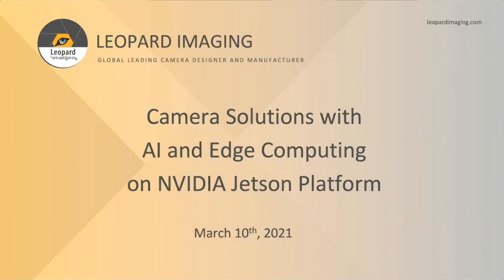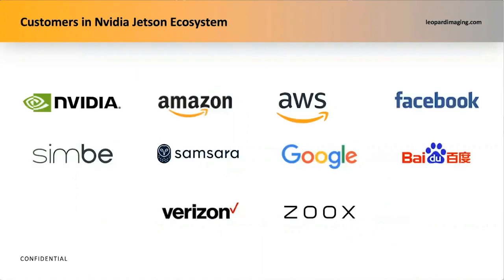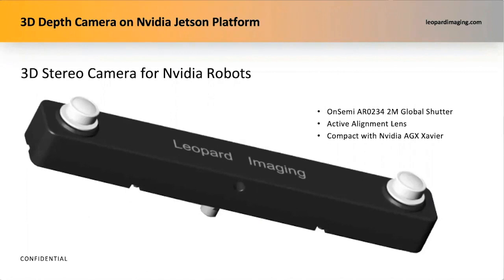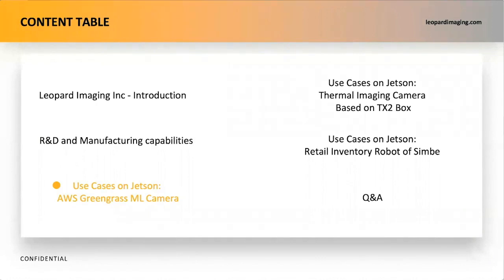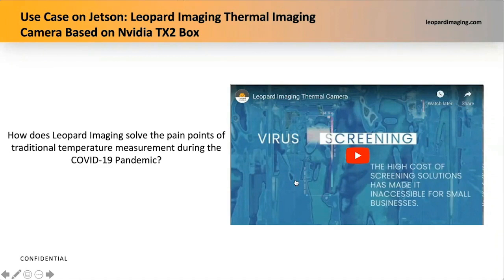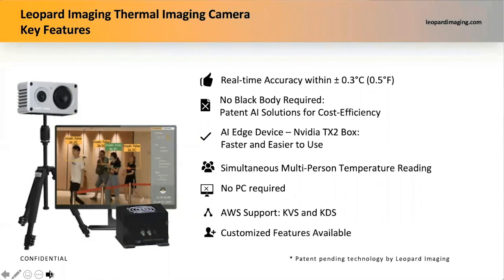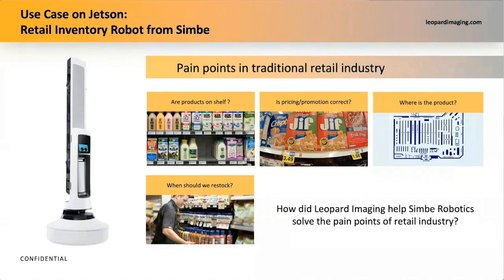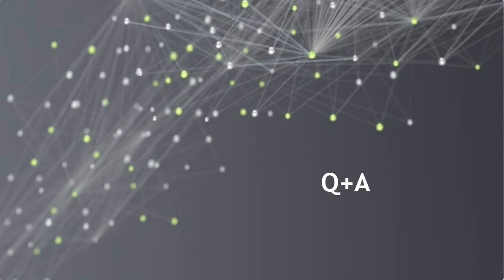Leopard Imaging Camera Solutions with AI and Edge Computing on NVIDIA Jetson Platform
On March 3rd, Leopard Imaging presented at the Nvidia Jetson Partner Summit to talk about how Leopard Imaging leverages Nvidia Jetson platform in developing camera solutions.

Leopard Imaging is a global leader in providing High-Definition (HD) embedded cameras, with OEM and ODM services, in 3D depth camera, thermal camera, AI edge computing and other camera solutions. As the first camera provider joining in the Nvidia Jetson Partner Program and a Nvidia Preferred Partner, Leopard Imaging has successfully leveraged the Jetson Platform for customers in autonomous driving, drones, robotics, IoT and many other industries.